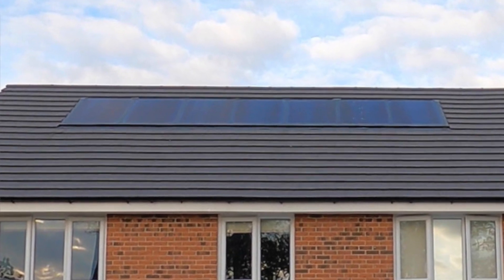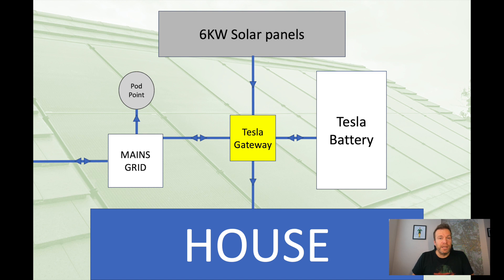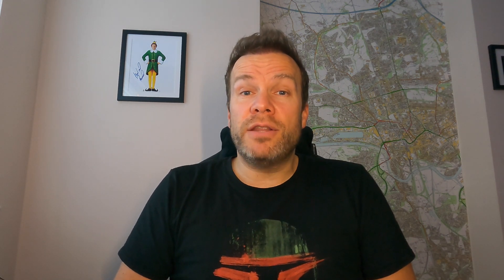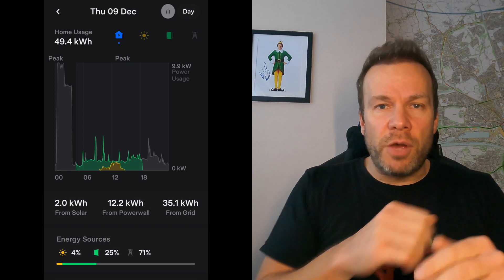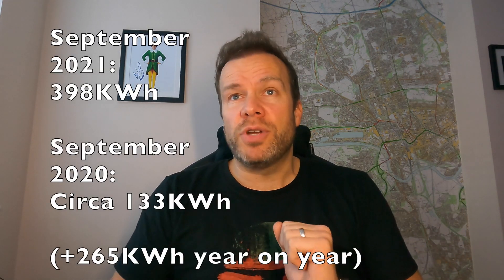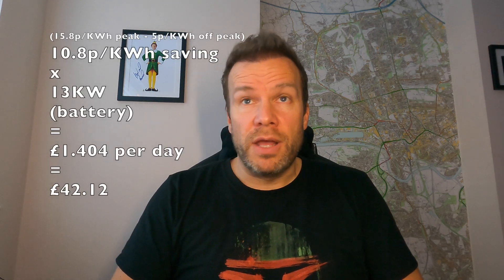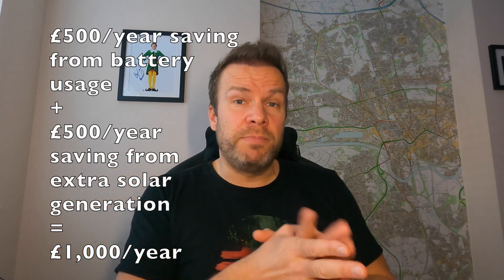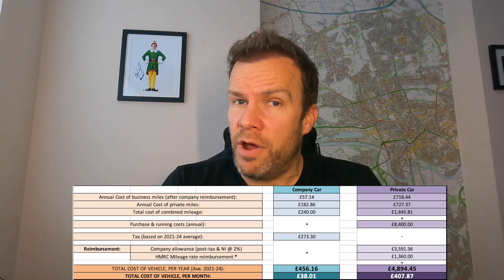Tesla Powerwall & Gateway 2 installation in the UK. Is it right for your house?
We upgraded our solar array and added a Tesla Powerwall 2 and Gateway 2 to our house 4 months ago so this video explains what the setup means and how it works. I'll also talk about the financials so that you can make an educated decision on whether you should consider doing the same.

As you will see, the right electricity tariff makes a HUGE difference to your overall costs so make sure you shop around. I would recommend tariffs from the award-winning Octopus, and, if you also choose to join them, use my referral link to get a credit of £50 added to your account (and a further £50 added to mine|):

Remember, Octopus offers an array of tariffs, not just the GO tariff, and are multiple award-winning suppliers who only provide green energy, derived from sustainable sources, such as solar, hydro, or wind.

Chapters

00:00 Introduction
00:45 How it all works
05:24 Solar tariffs
07:02 Benefits of a battery & the right electricity tariff
09:26 Tesla Energy Plan
10:48 Solar generation
11:41 Battery savings
12:07 The cost
15:08 Break even
16:45 Summary
18:10 Outro